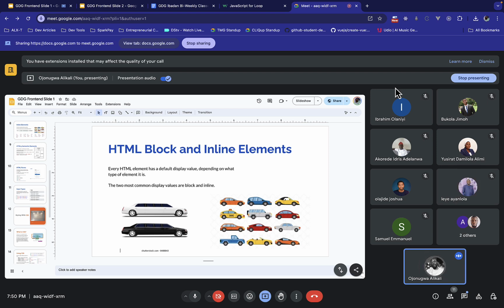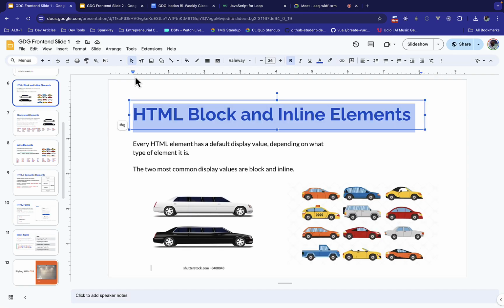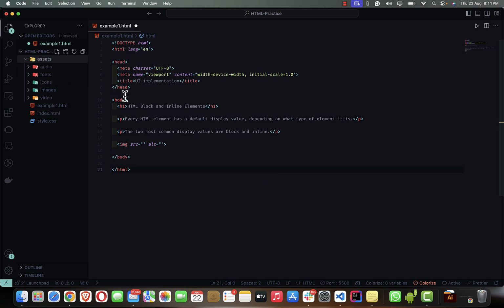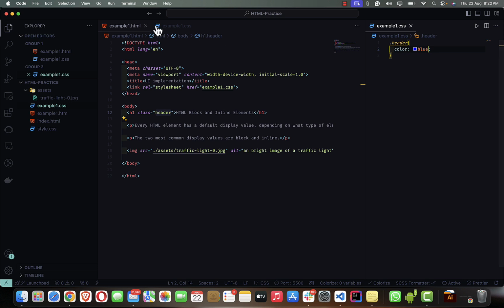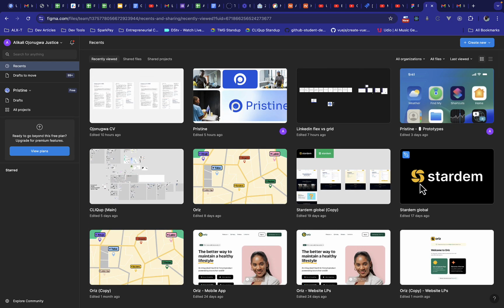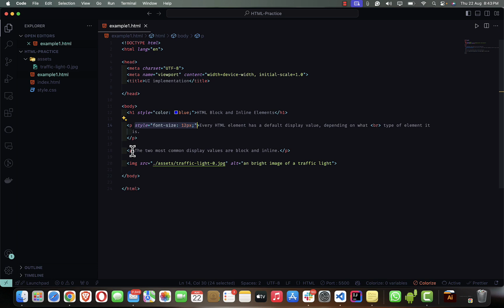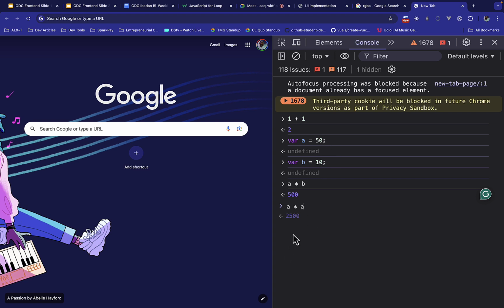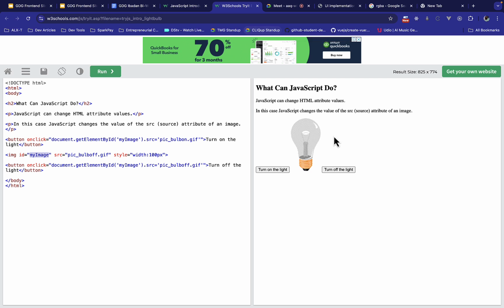GDG Ibadan Frontend Mentorship - 2nd Virtual Class | Mastering the Basics!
Welcome to the 2nd virtual class of GDG Ibadan's Frontend Mentorship Program! Whether you're just starting out or brushing up on your skills, this session is packed with valuable insights to kickstart your frontend development journey. Join us as we dive into the fundamentals, share expert tips, and set the foundation for your future success. 💻✨